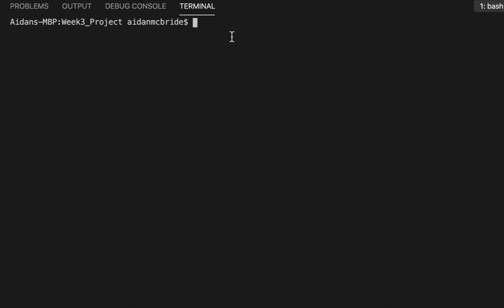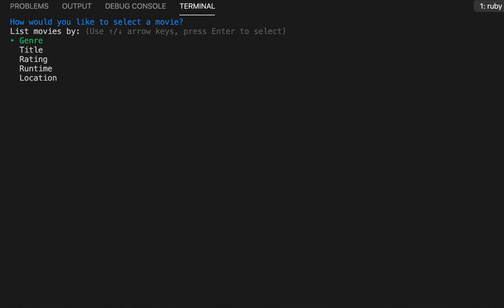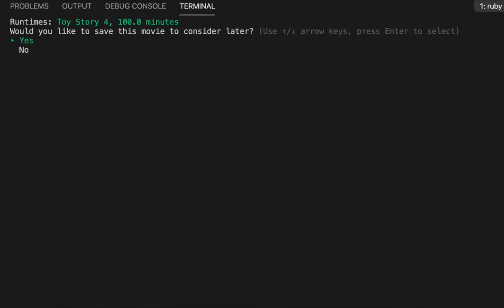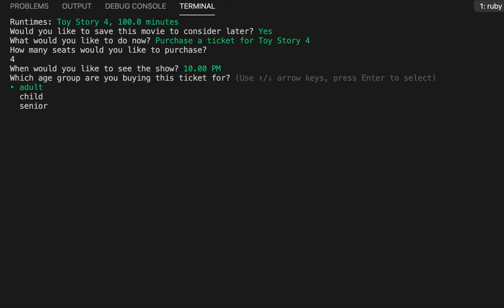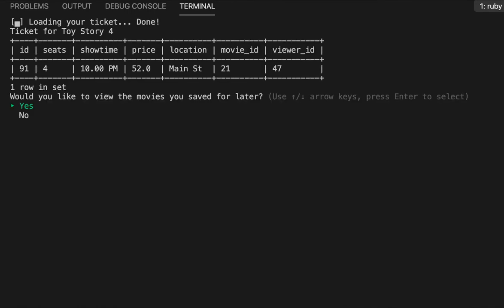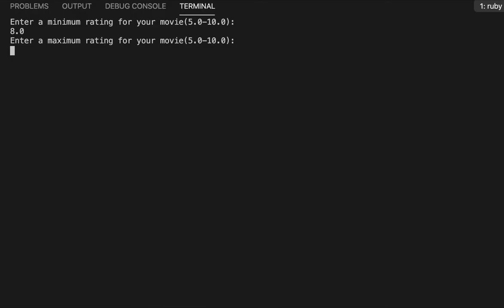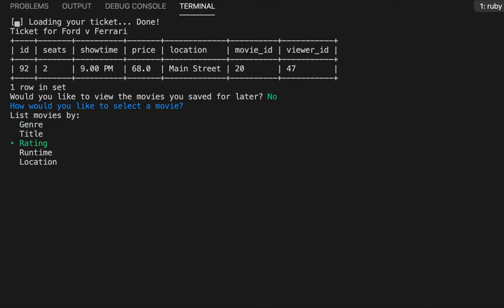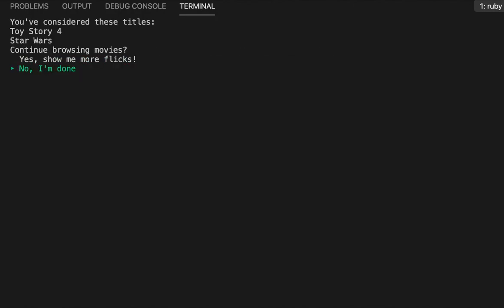Ruby CLI App - Movie Mania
A brief description and run through of a Ruby command-line app that allows users browser and purchase movie tickets.